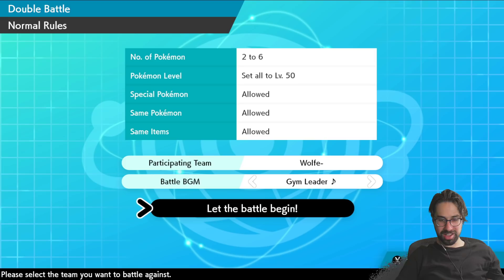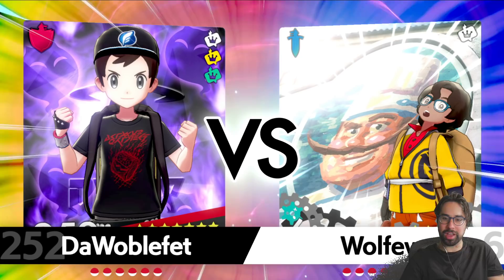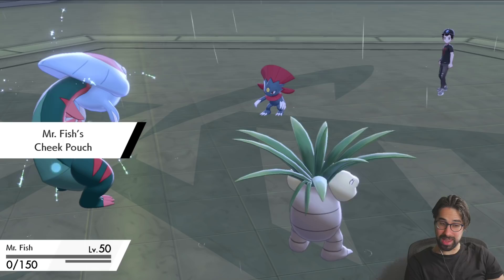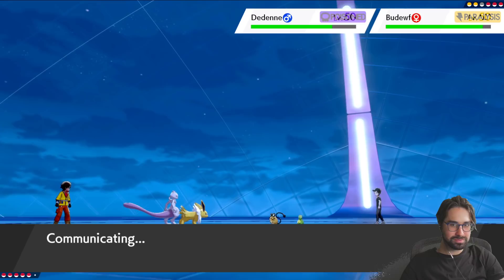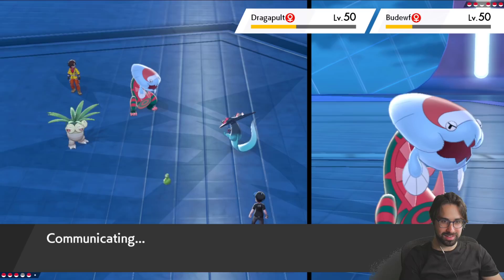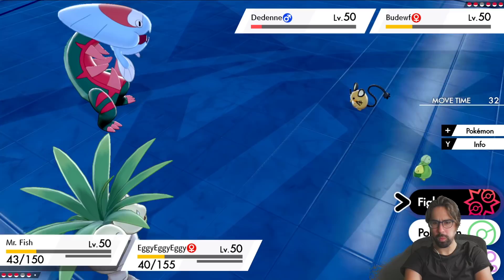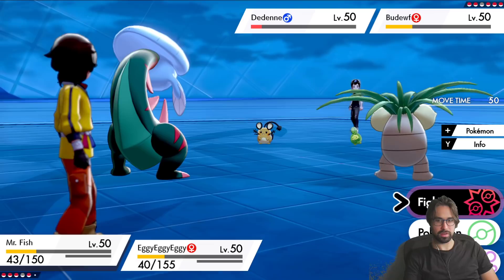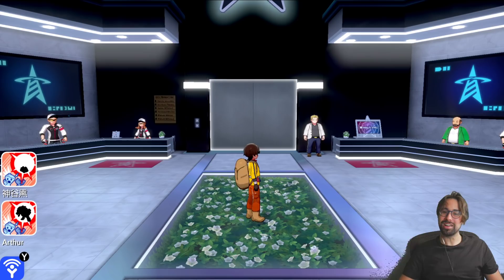There is a Game Breaking Glitch in Sword and Shield...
Pokemon researcher and friend DaWoblefet reached out to me to share this game breaking glitch in sword and shield, which we're showcasing here!